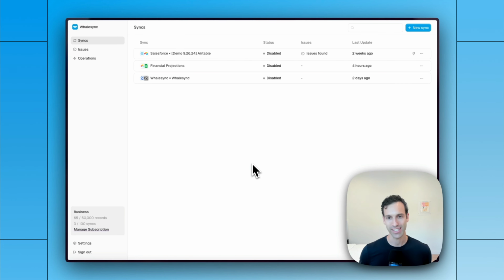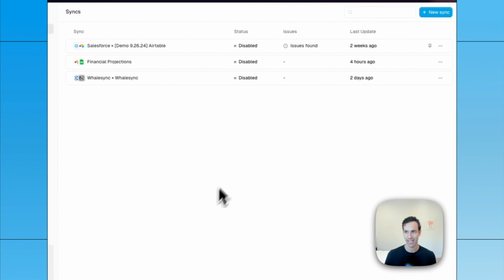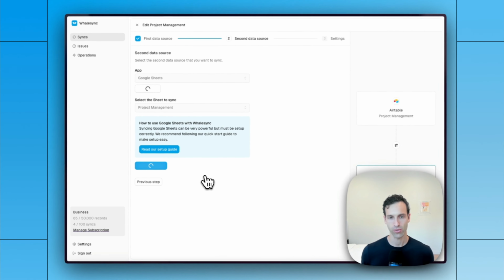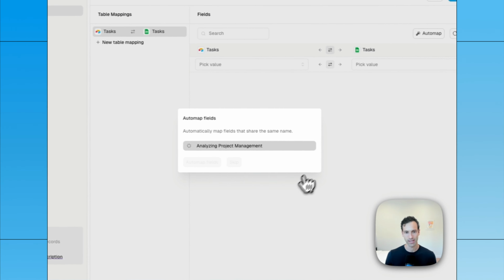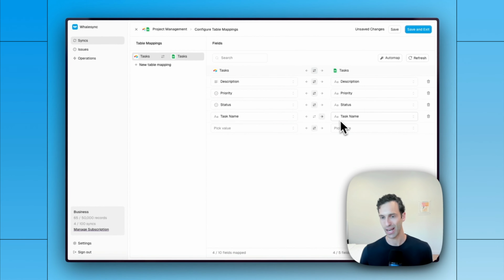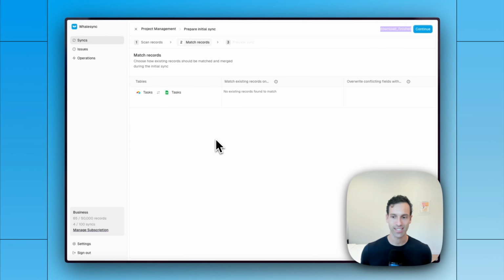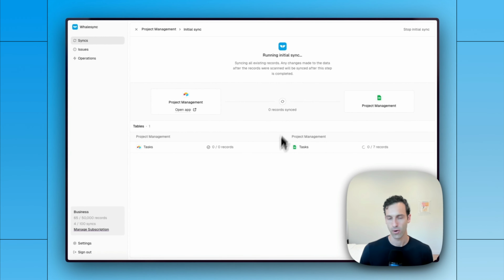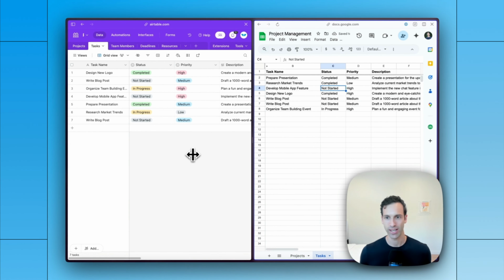Intro to Whalesync (the best way to 2-way sync Airtable, Google Sheets, & more)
Want to give Whalesync a try?

Whalesync connects sales and marketing tools with easy to manipulate spreadsheets so operators can build smarter, faster workflows.

In this intro to Whalesync, learn how to set up a 2-way sync between Airtable and Google Sheets.

0:00 About Whalesync
0:45 Creating an Airtable x Sheets sync
1:29 Mapping tables & fields
2:48 Preparing the initial sync
3:47 Activating the sync
4:21 The power of 2-way sync

Supported Connectors:
• Airtable
• Webflow
• Notion
• Google Sheets
• Postgres
• Supabase
• Stripe
• Memberstack
• WordPress
• Shopify